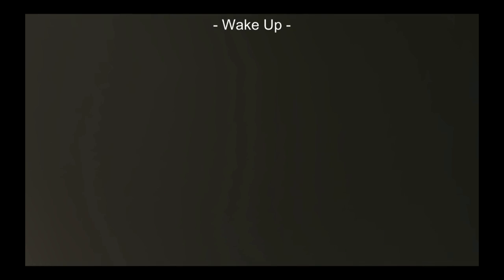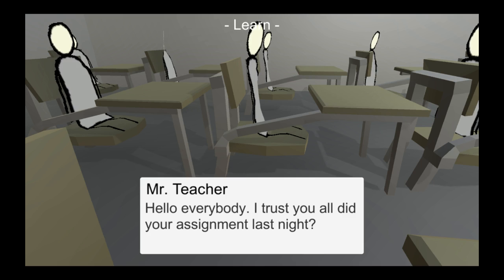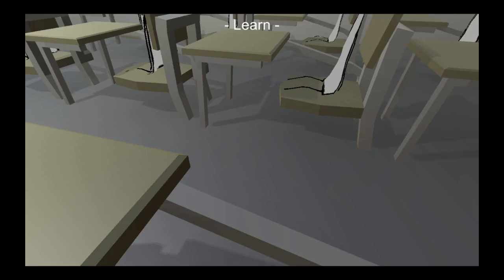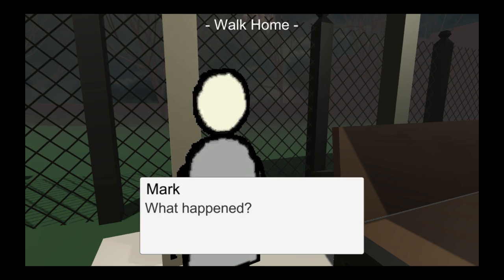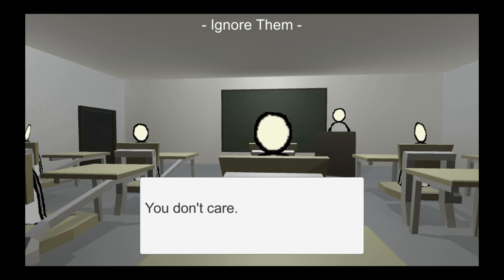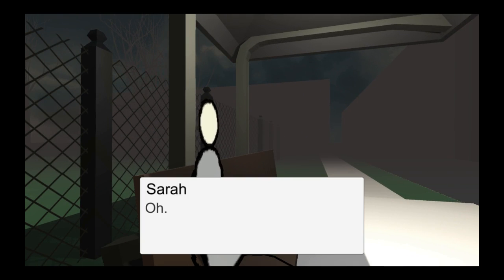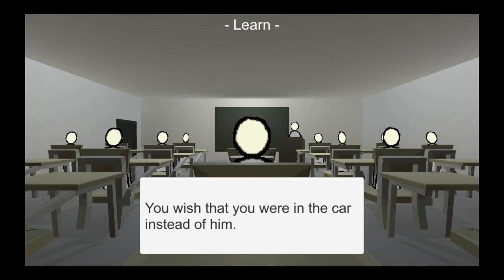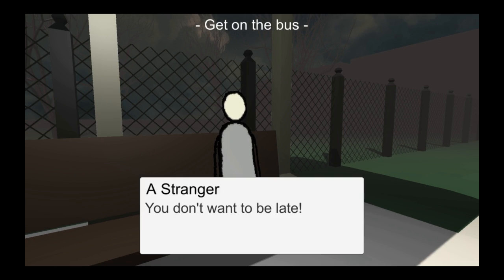Ludum Dare 38 Marathon #3: A Week's Passing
A game simulating one week in the life of a high-school student.